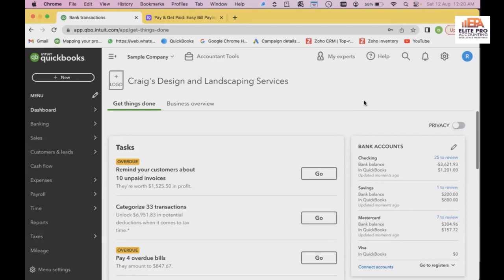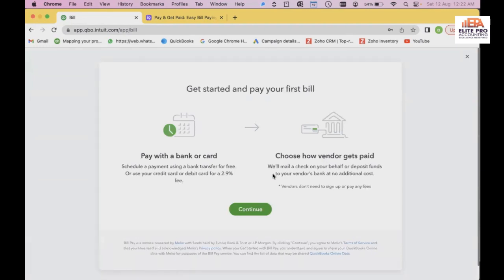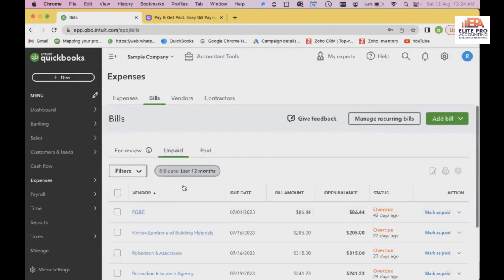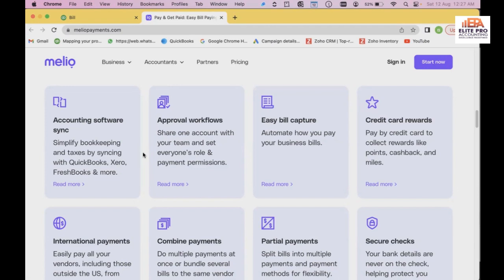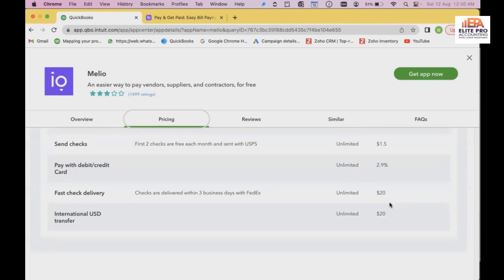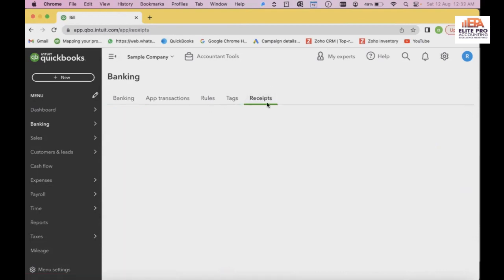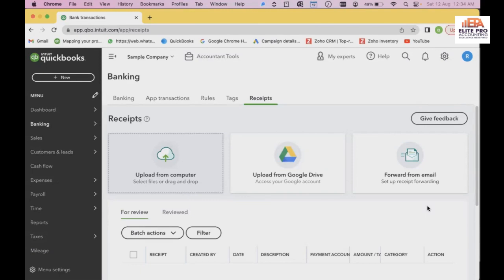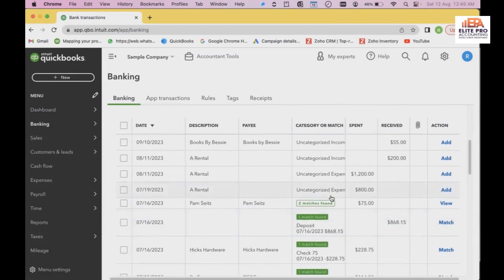Quickbooks Online: How to Set up -Automatic Schedule Bill Payment-Upload Receipts and Bills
Quickbooks Online: How to Set up -Automatic Schedule Bill Payment-Upload Receipts and Bills | quickbooksproadvisor |quickbooks online Crash Course | quickbooks online training |quickbooks online freelance | quickbooks online advanced

📅 Simplify Your Finances with QuickBooks Online: Automating Bill Payments and Receipt Management 🧾

Tired of manual bill payments and receipt organization? Say hello to hassle-free financial management! In this tutorial, we'll guide you through the process of setting up automatic scheduled bill payments and seamlessly uploading and managing your receipts and bills in QuickBooks Online.

🔑 What You'll Discover:
📌 Automatic Bill Payments 00: 38 : Learn how to effortlessly schedule and automate recurring bill payments, ensuring you never miss a due date.
📌 Streamlined Receipt Management 10:15 : Master the art of uploading and categorizing receipts and bills directly into QuickBooks Online, reducing paperwork clutter.
📌 Financial Accuracy : Understand the importance of maintaining precise records and how to achieve it using automated processes.

👩‍💼 Business Owners: Optimize your time and focus on business growth by automating bill payments and decluttering your receipt management.
📊 Accountants & Bookkeepers: Elevate your services by implementing efficient receipt and bill management strategies for your clients.
👨‍💻 Financial Enthusiasts: Gain practical knowledge to enhance your financial organization using QuickBooks Online.

✅ Step-by-step Instructions: Our seasoned instructors will guide you through each process, ensuring clarity and easy implementation.
✅ Real-life Examples: Learn through practical scenarios, making it simple to apply the concepts to your unique financial situation.
✅ Efficient Financial Tracking: Discover how automated bill payments and receipt management contribute to accurate and efficient financial tracking.

🎥 Ready to streamline your financial tasks? Join us in this tutorial and become a QuickBooks Online expert in automating bill payments and receipt management!

👉 Watch now: [Link to Video]
🌐 Visit [Your Website URL] for more tutorials, tips, and resources to revolutionize your financial management.

Empower your financial journey with the convenience of automation – Start mastering QuickBooks Online today!